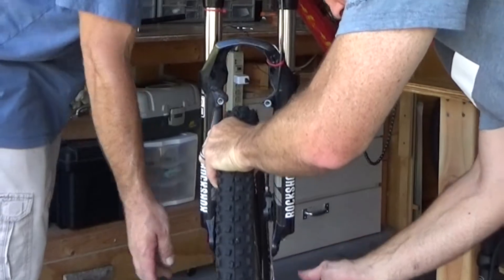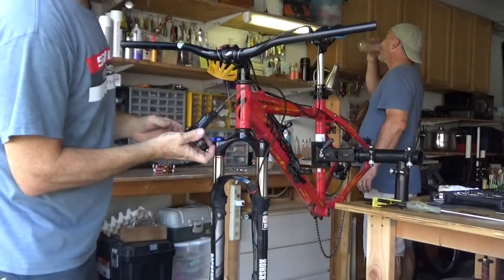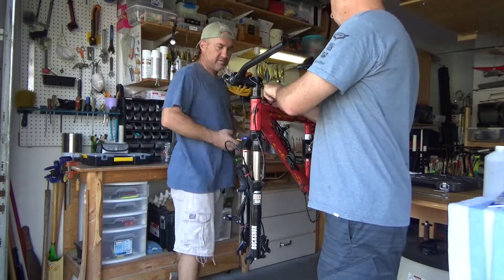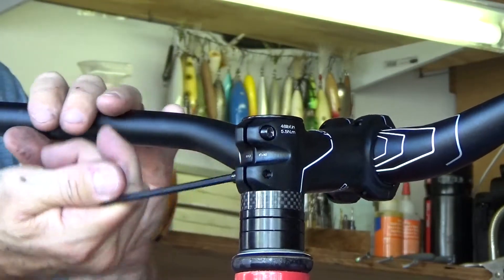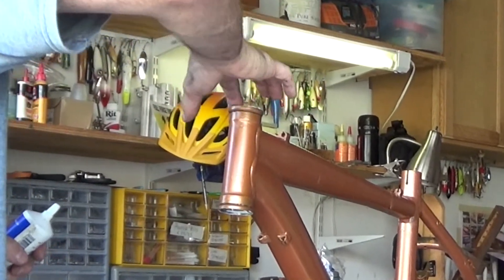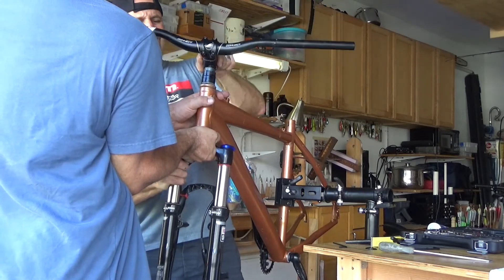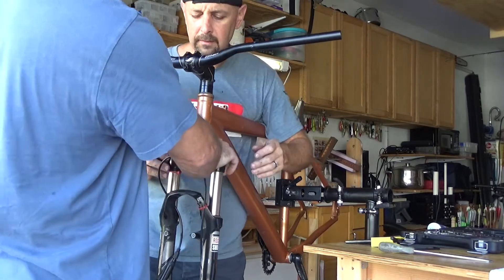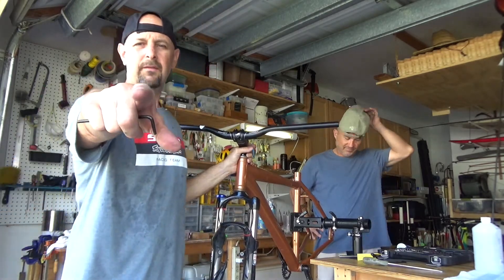Full Mountain Bike Build ep 2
Today we continue our bike building project. Max is getting anxious to ride so lets get this thing moving! We will be tackling the forks, stem and bars today.